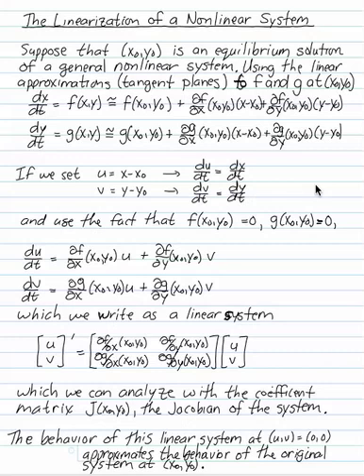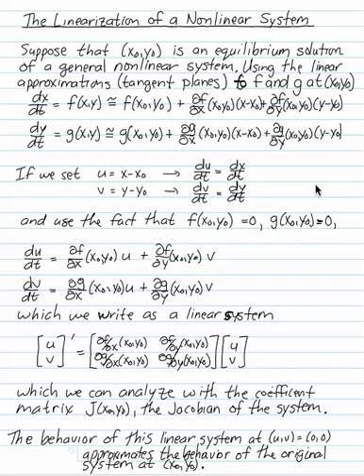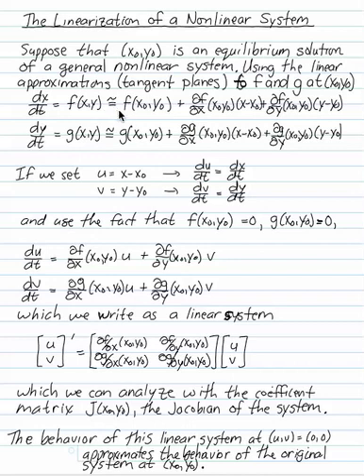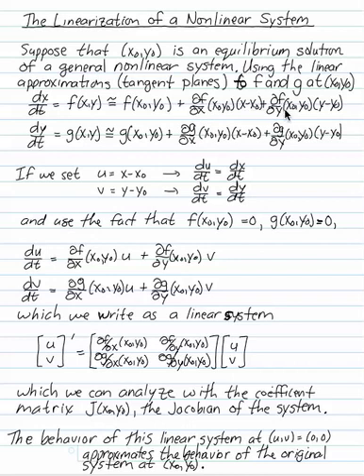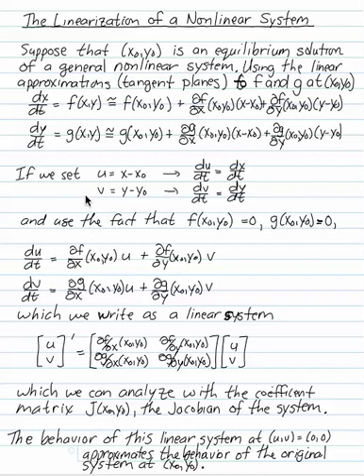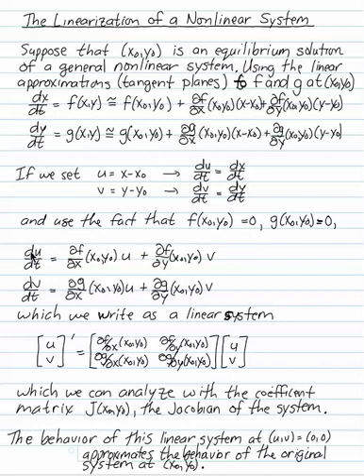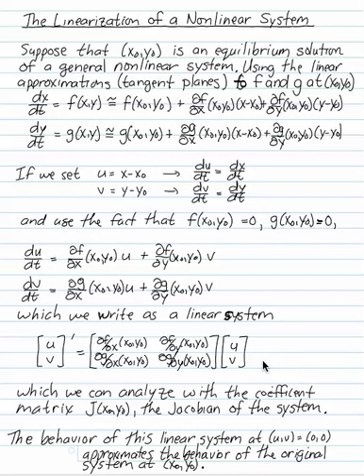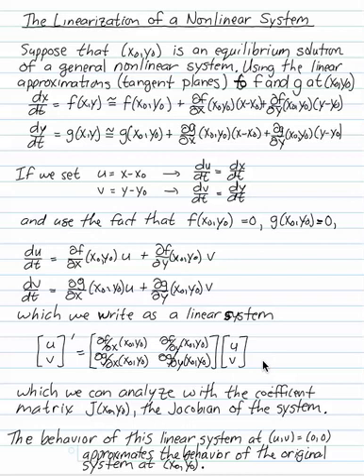0501 The Linearization of a Nonlinear System